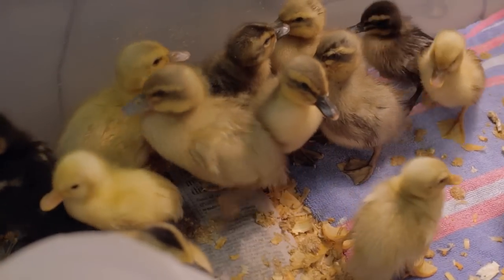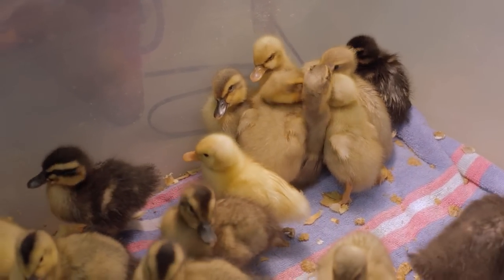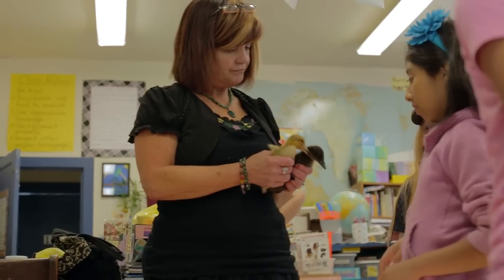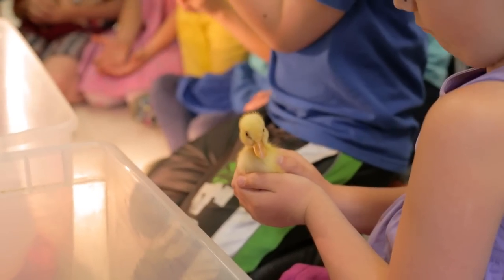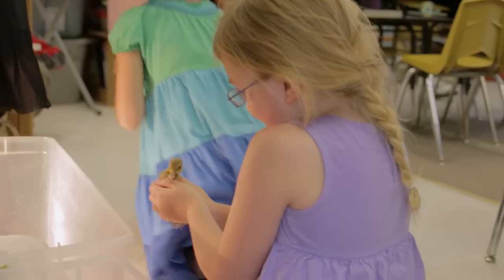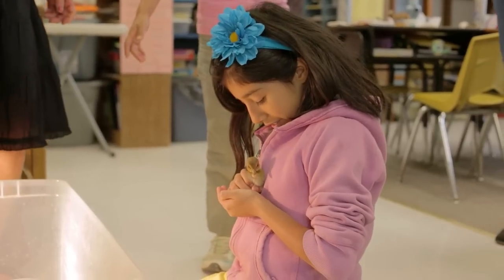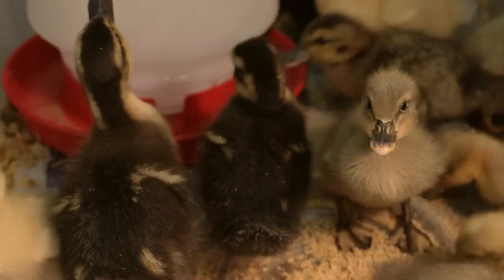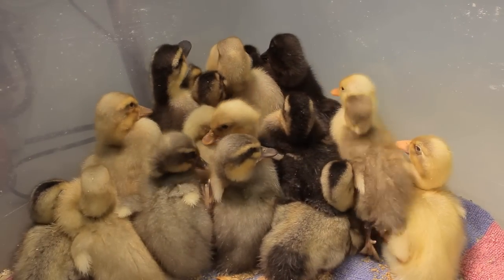Ducklings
Laurie Geiger, Grades 2/3 teacher at Carbondale New School in Carbondale, Illinois, discusses her annual class science project of hatching ducklings. For more information about Carbondale New School, please

Director: Michelle Greene
Photographer and Editor: Jason Greene